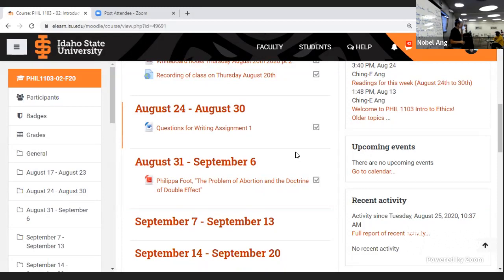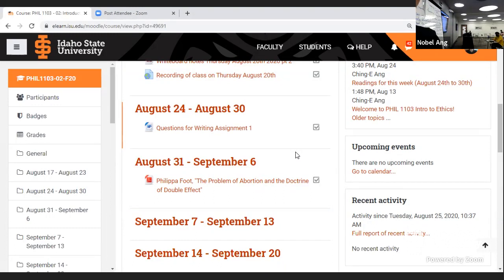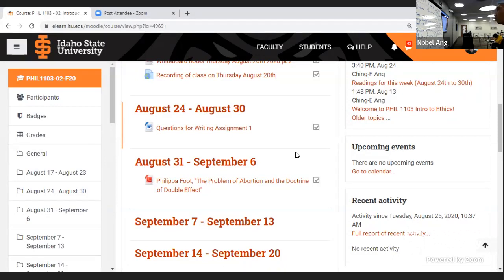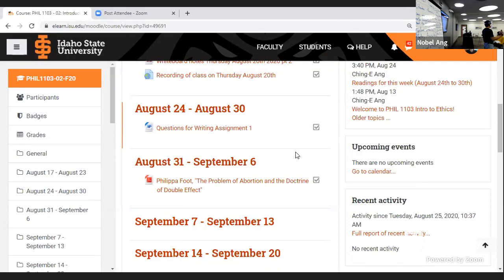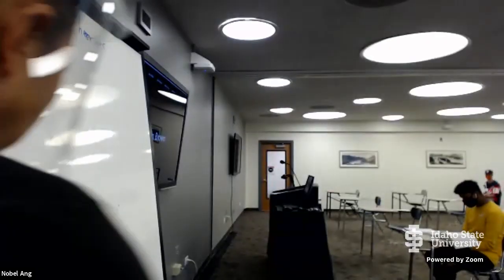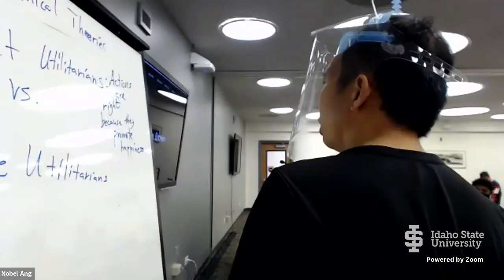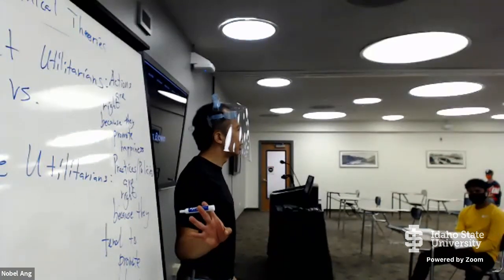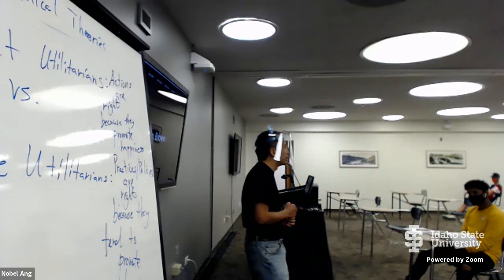PHIL 1103 Class Zoom link